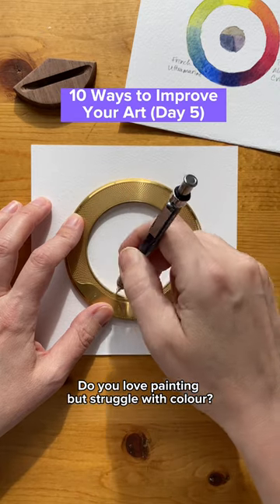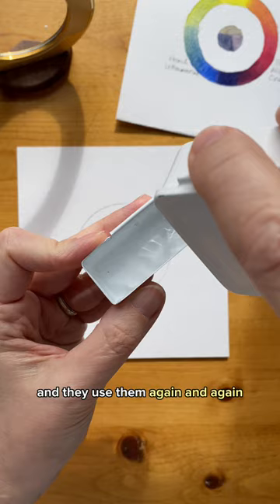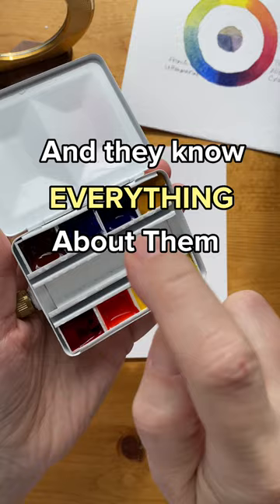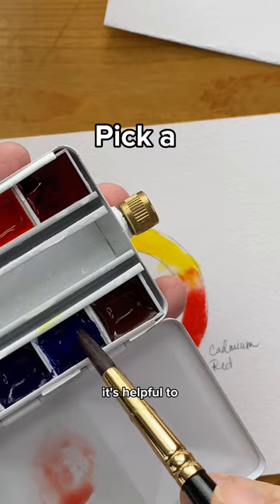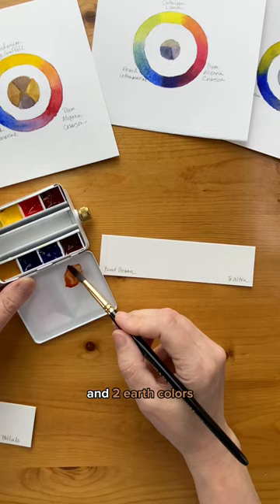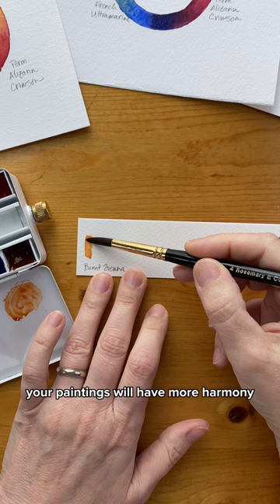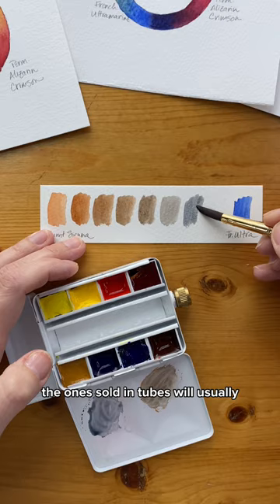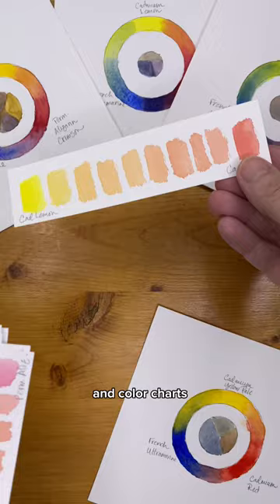Pro Secret: Mix Your Own Colours (Improve Your Art Day 5)